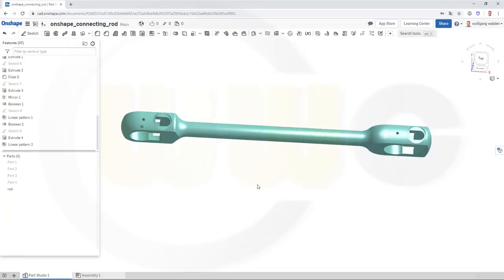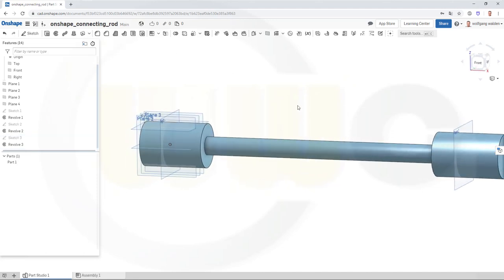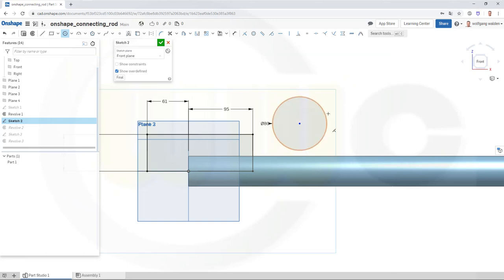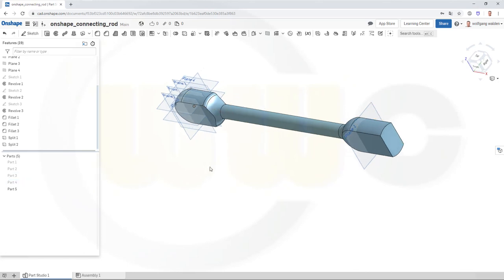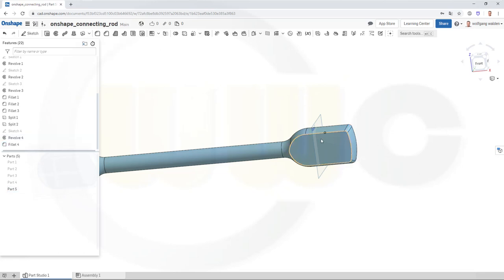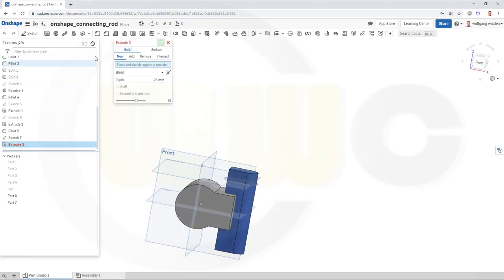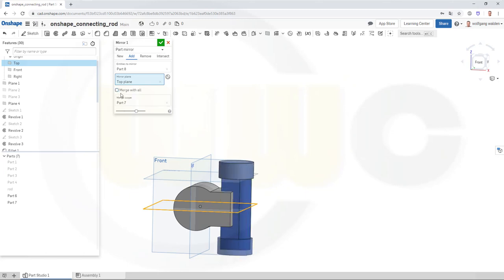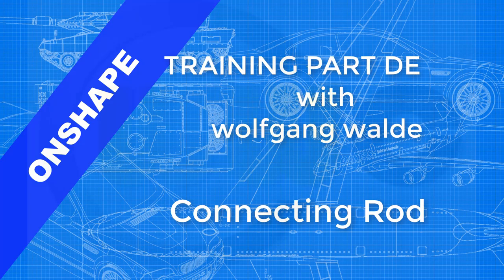Connecting Rod - Onshape Training - Part Design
Just one way to create a connection rod - enjoy! You can download the pdf on my grabcad account. For better a overview regarding my youtube videos - head over to my blog.

Siemens NX
Surface Modelling / Flächenkonstruktion
SolidWorks
Surface Modelling / Flächenkonstruktion
Onshape
Drafting / Zeichnungen